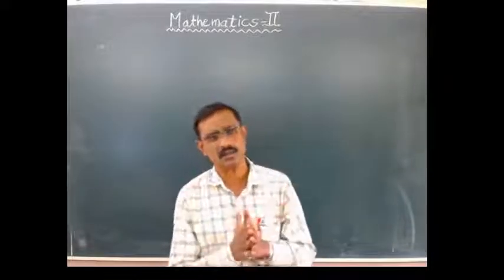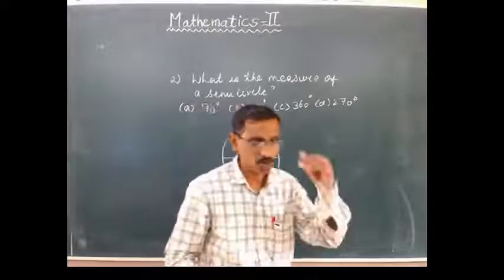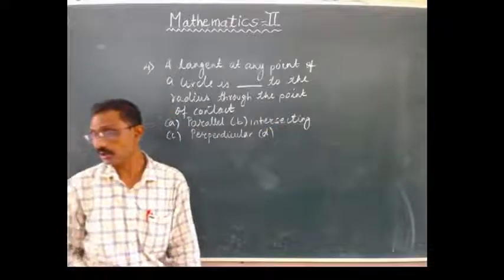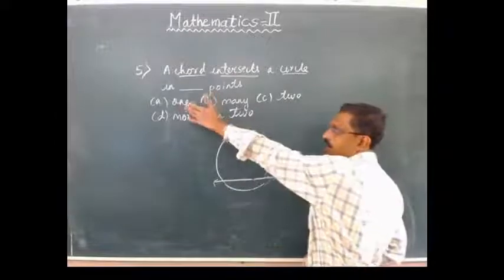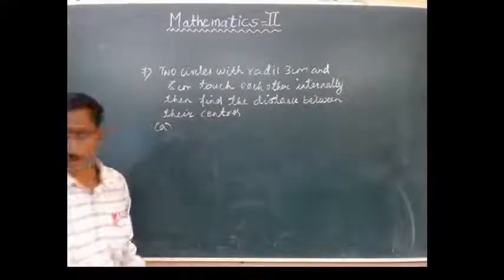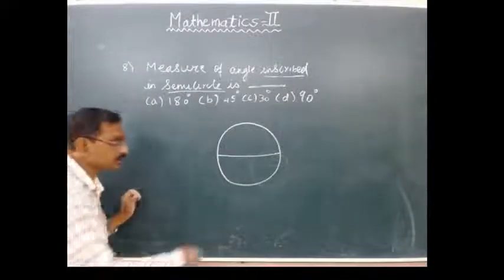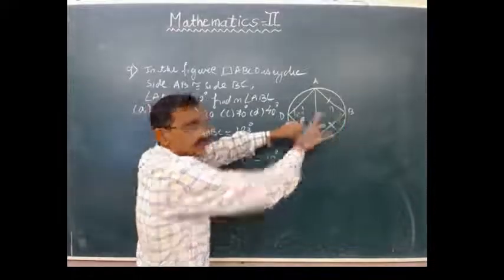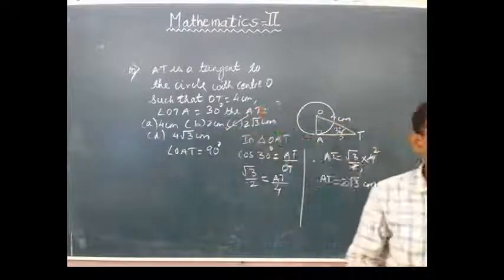Mathematics II CET